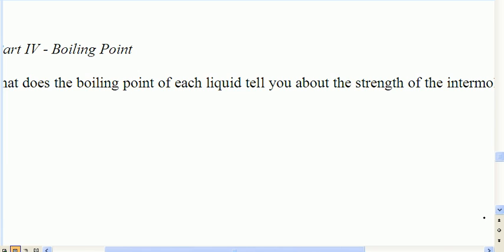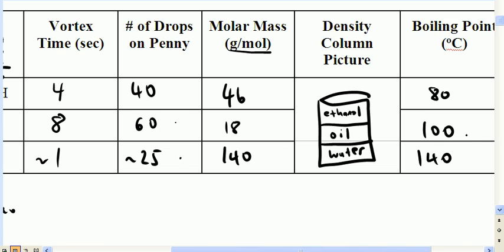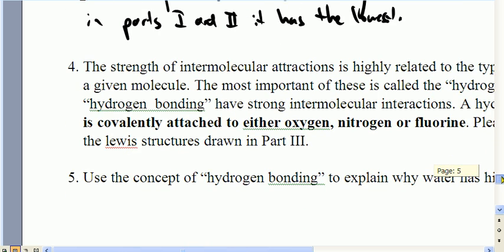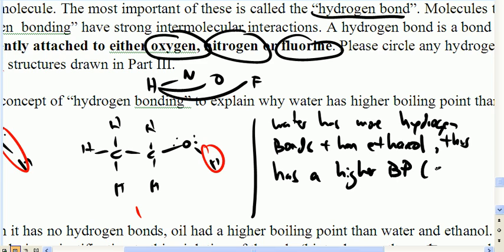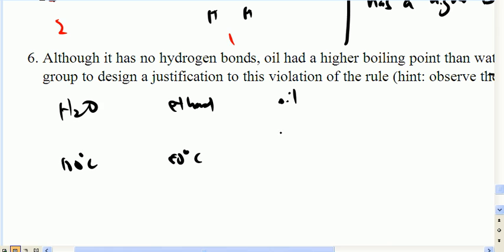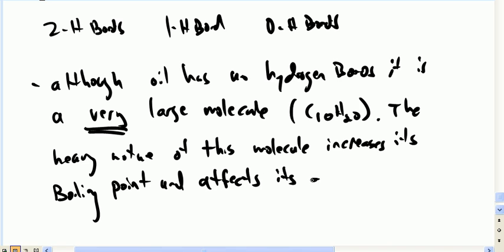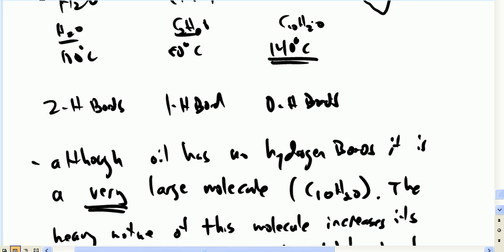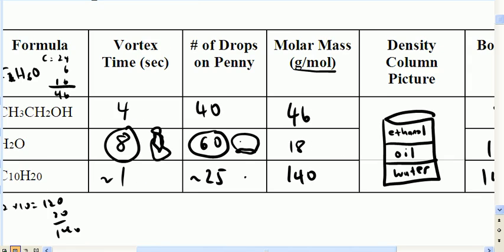Lab 3.1p - Part II.avi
Lab 3.1p - Part II